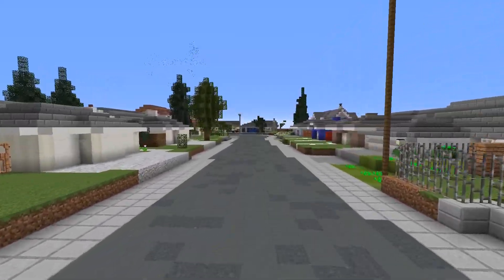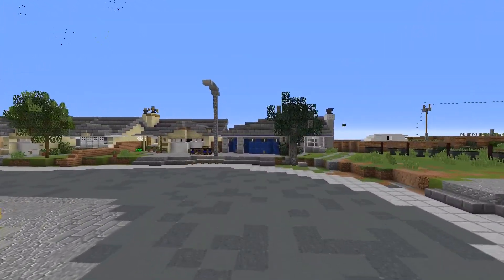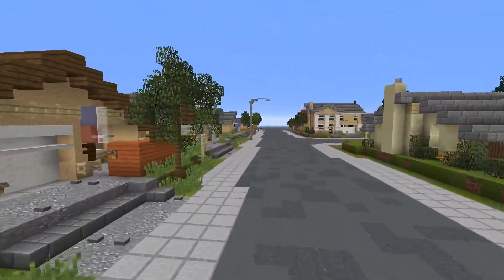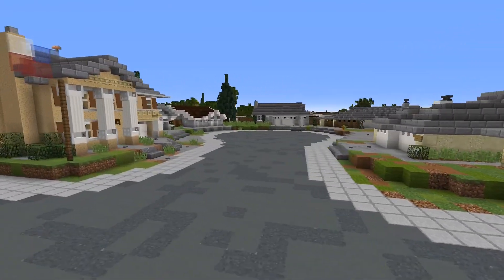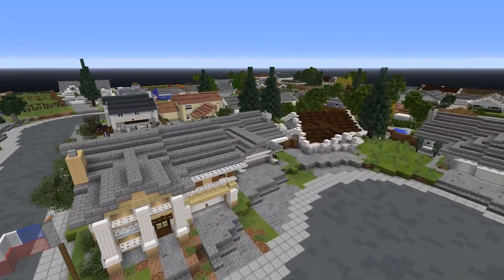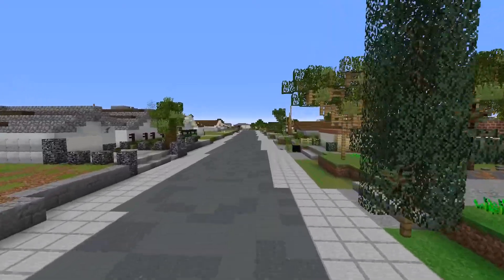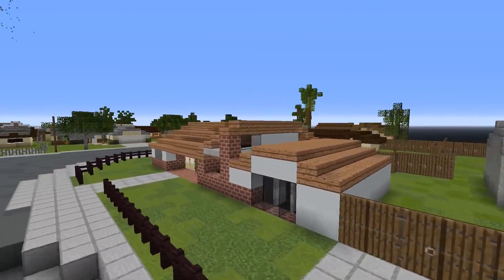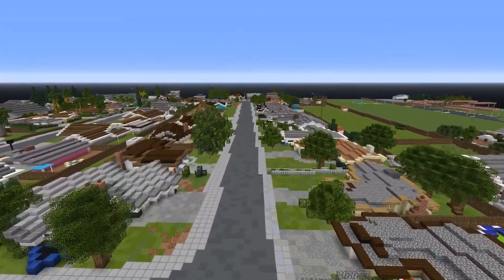We Built MY NEIGHBORHOOD in Minecraft!!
Make sure to suggest your hometowns down below, or join the main Discord to help build it!

If you want to check out Stockton for yourself, join the BTE South & West Discord